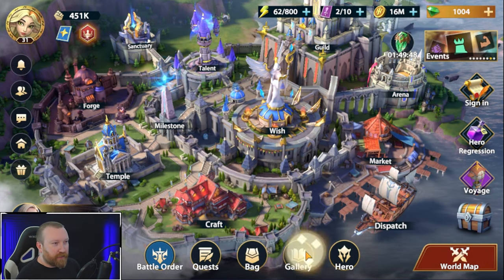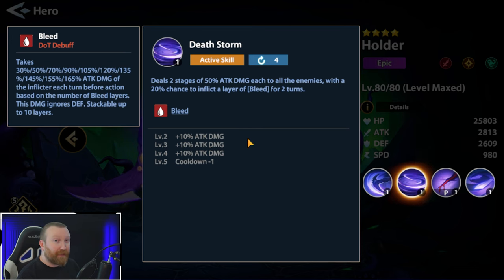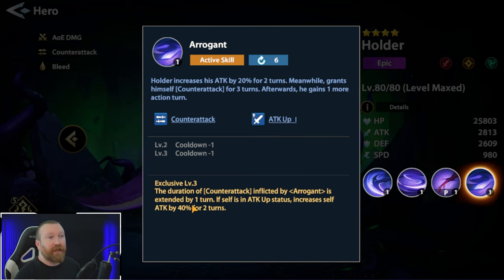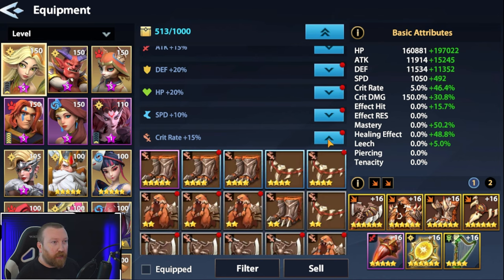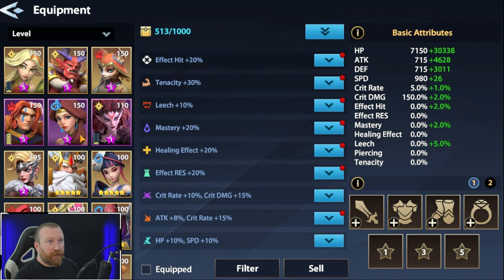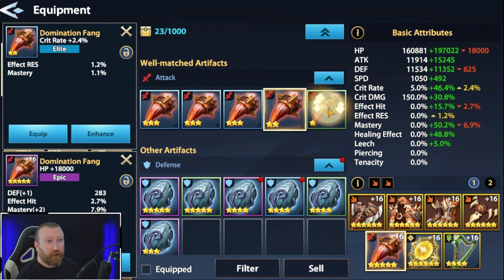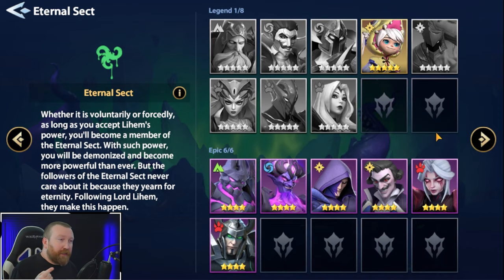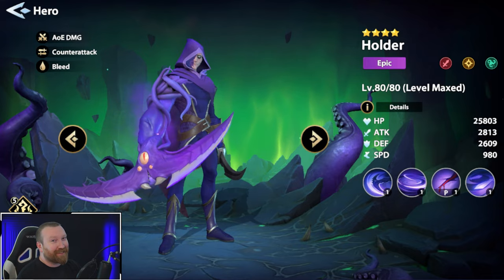[Infinite Magicraid] HOLDER Build Guide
Hey everyone, today I wanted to go more in depth about Holder as we have had tons of questions on how to build him and what type of team to build around him. Let me know what you think!!!

      Code: BARRYGAMING